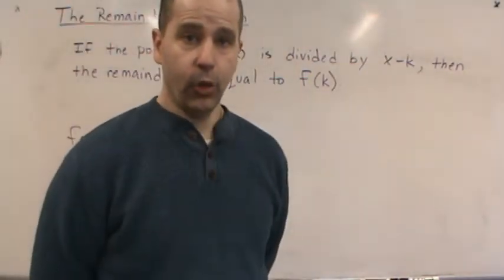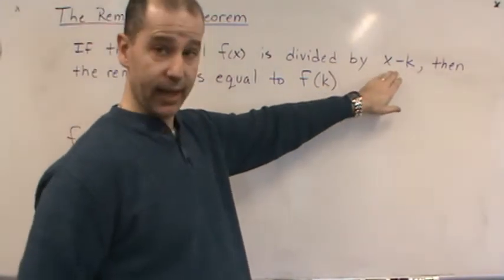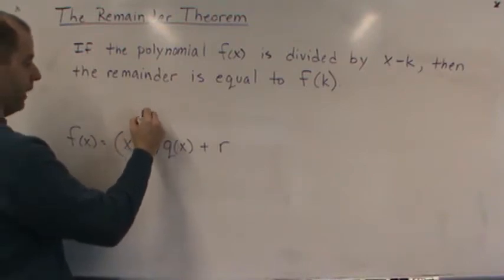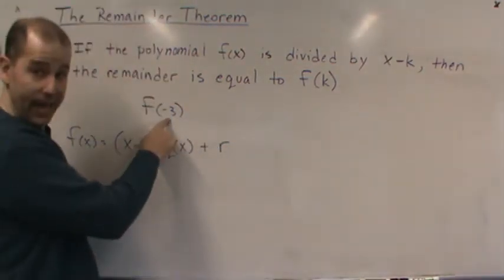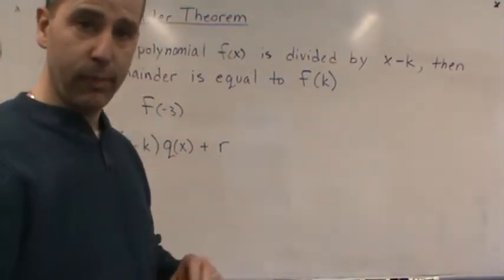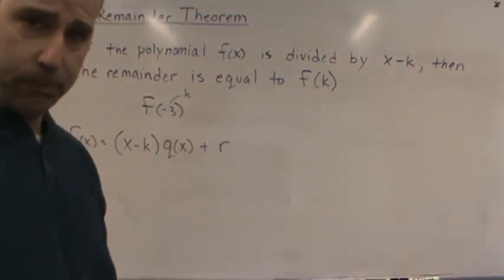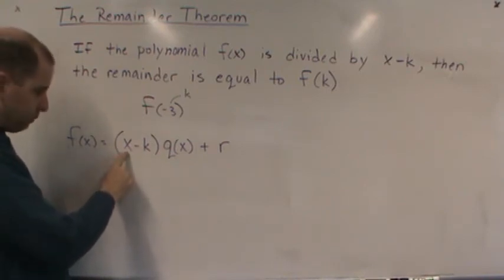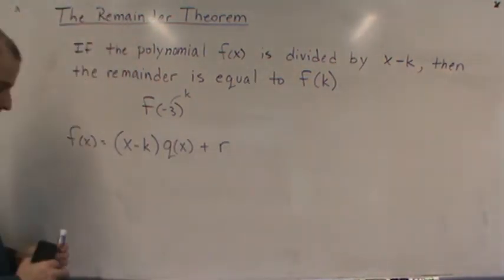College Algebra The Remainder Theorem